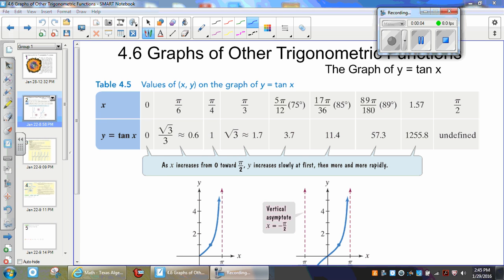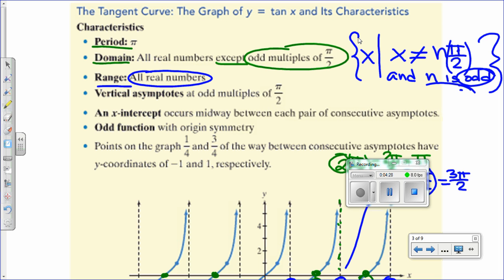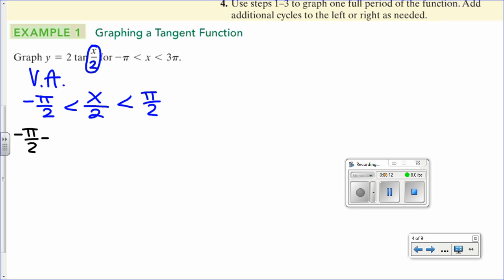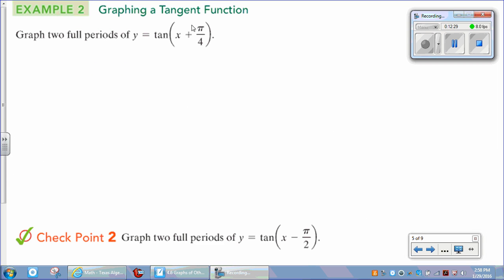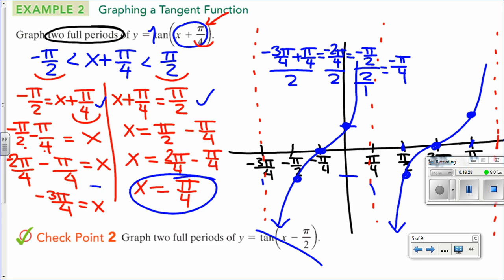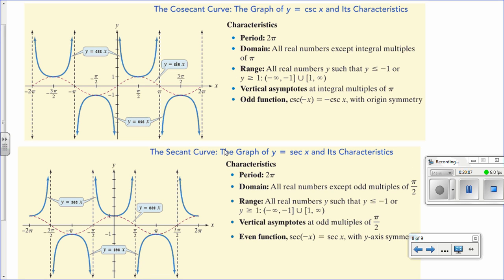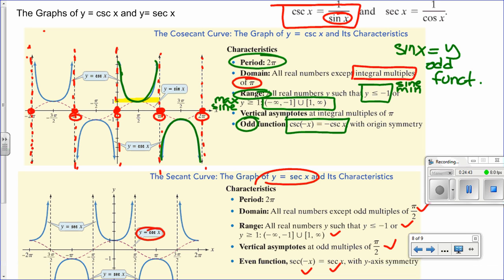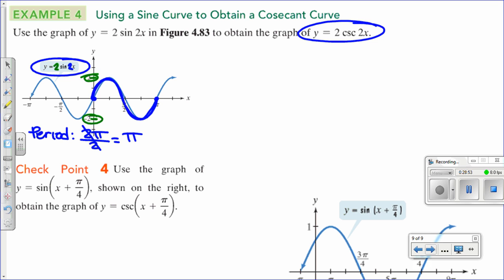4.6 Graphs of Other Trigonometric Functions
Dual Credit Precalculus lesson covered on F 01/29 during 7th period